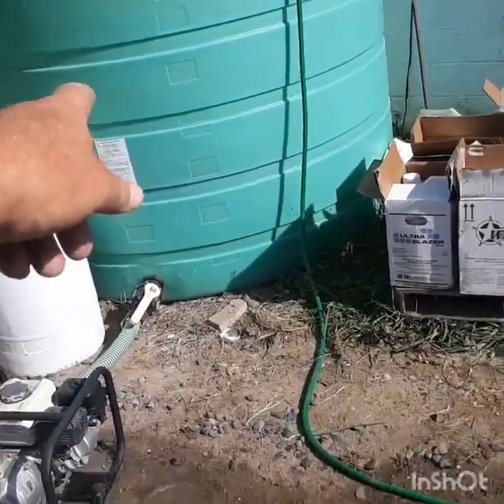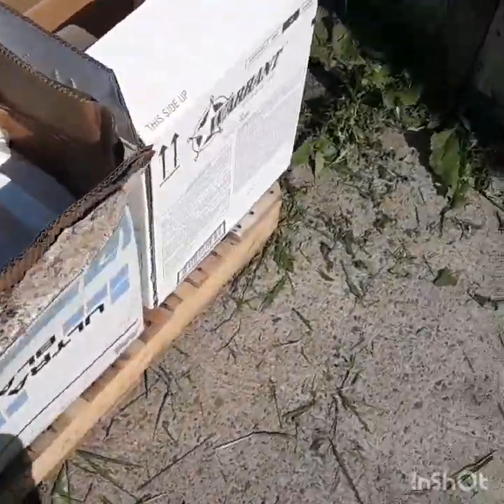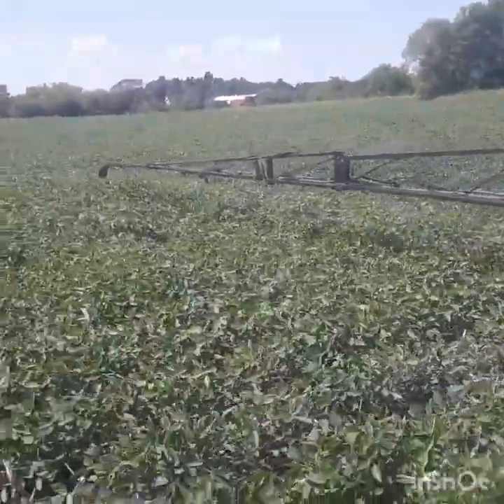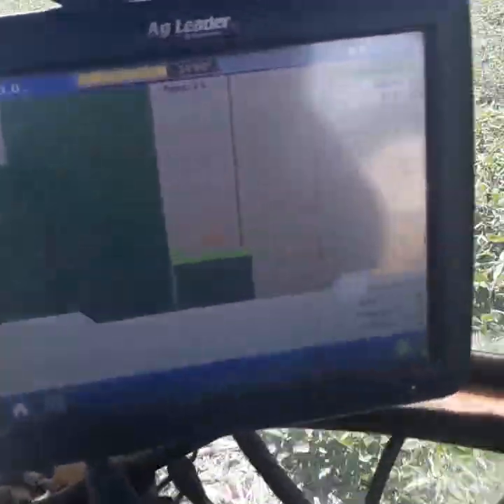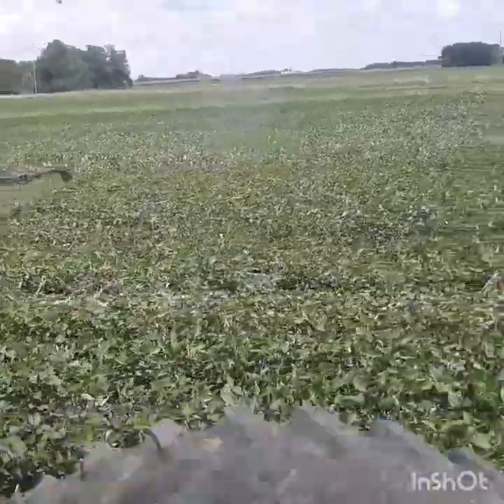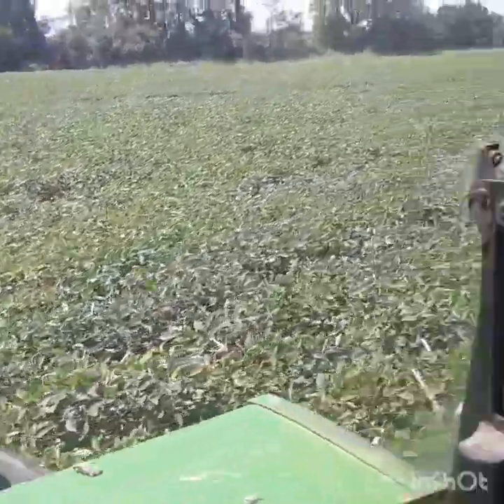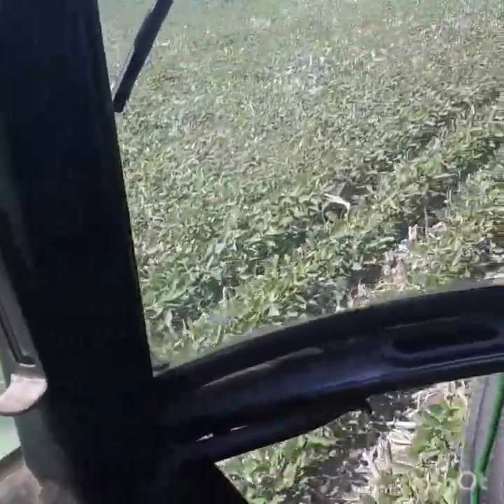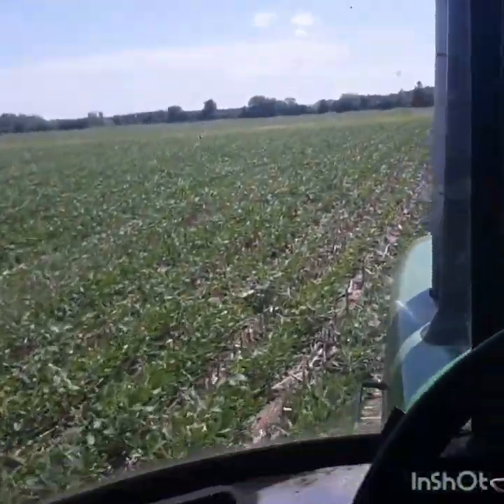Post soybean spraying